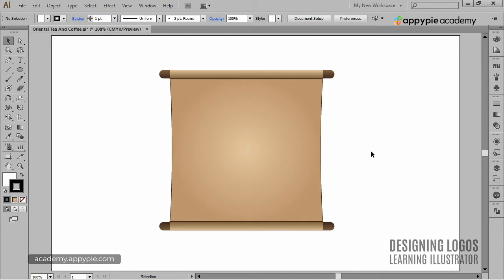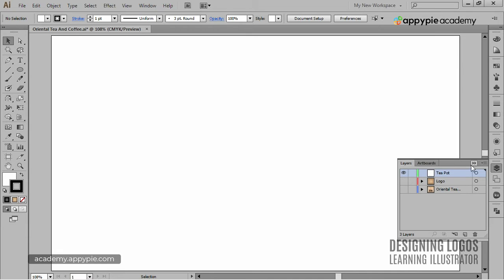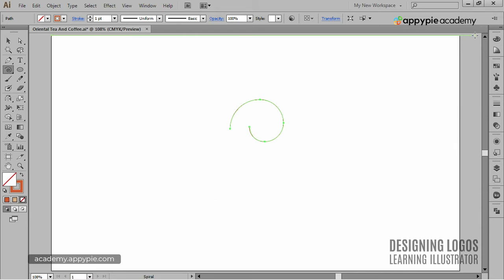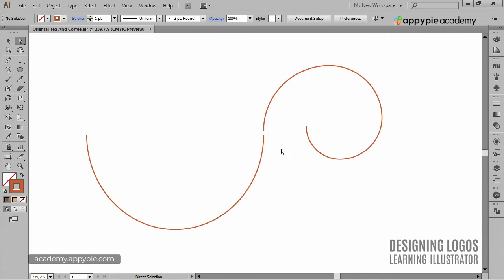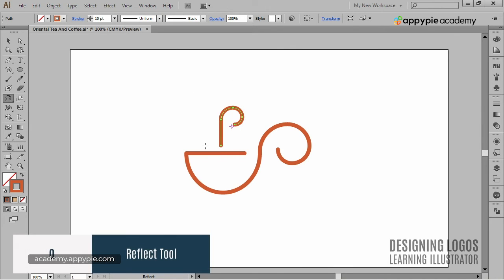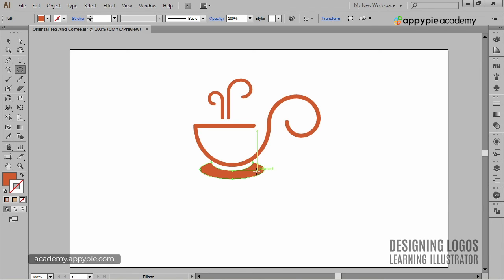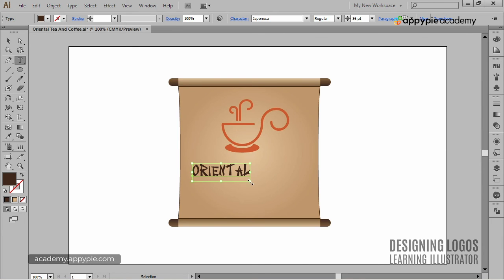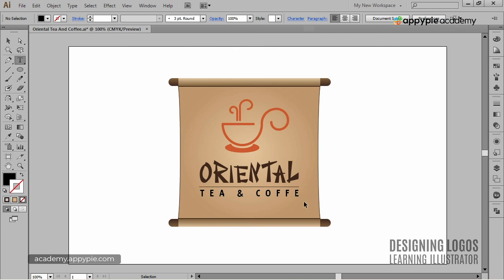How to design Coffee logos in illustrator? : Lesson 29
How to design Coffee logos in illustrator? : Lesson 29 - Are you looking for more free online courses, check